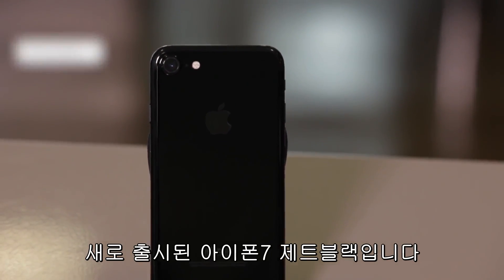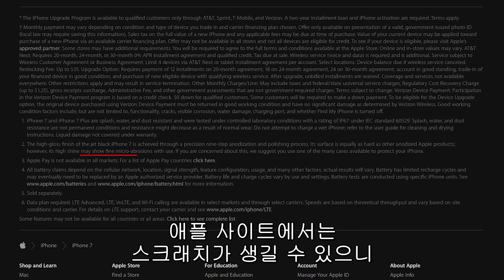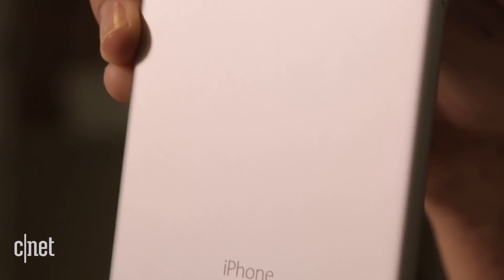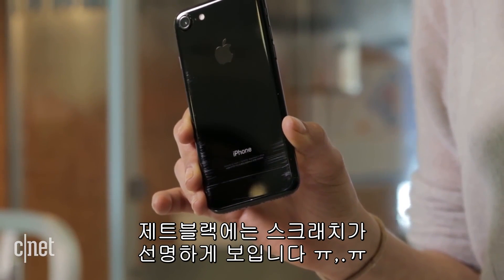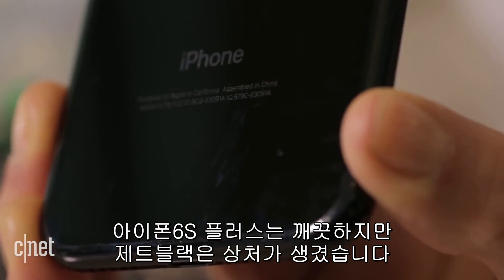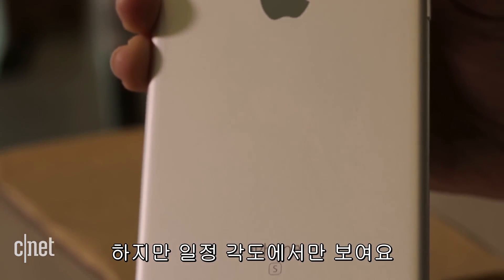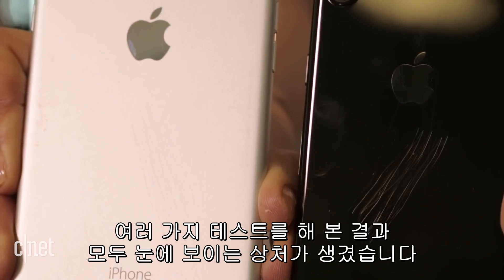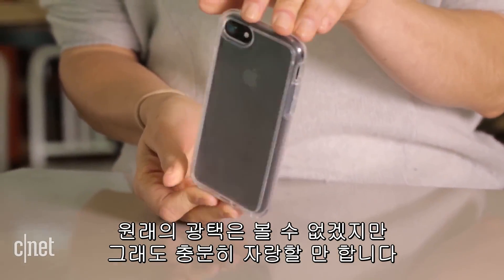스크래치 대마왕 '아이폰 7 제트블랙' 직접 긁어 보니…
아이폰 7 제트블랙은 애플에서 최초로 도입한 유광 색상 계열이다. 처음인 만큼 소비자들로부터 관심이 높아지고 있으나 스크래치에 약한게 단점이다. 이 부분은 애플에서도 인정하고 판매 홈페이지에도 명시되어 있는 부분이다.

비록 국내 출시는 아직 정해진 바 없지만, 아이폰 7 제트블랙이 어느 정도로 약하고 기존 아이폰 6 플러스와 비교 했을 때 어떻게 다른지 알아보았다.